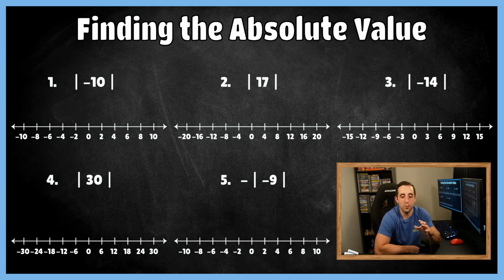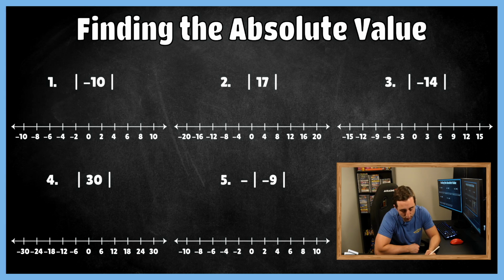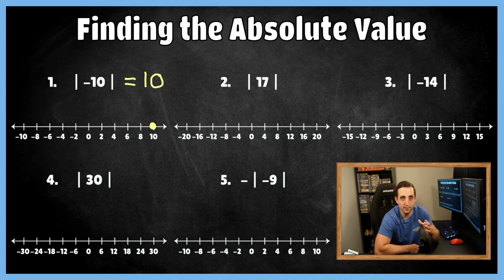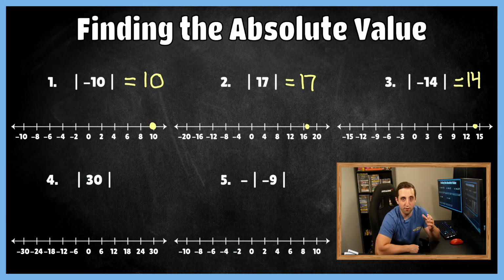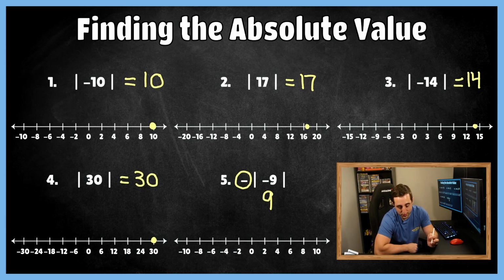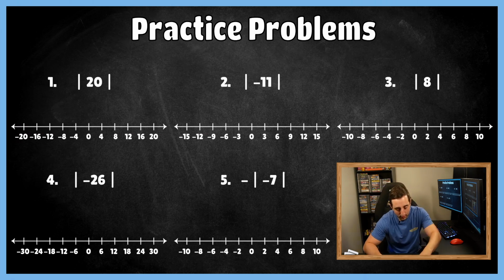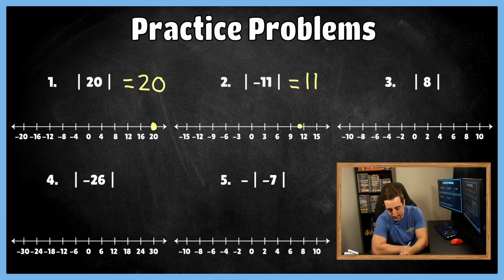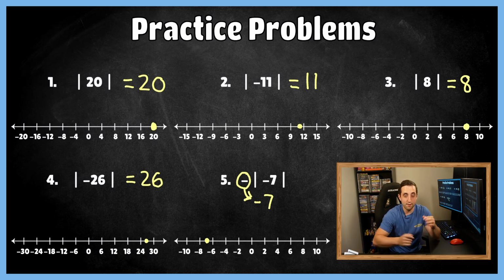How to Find the Absolute Value of a Number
In this video, you will learn how to find the absolute value of a number. Remember: distances can't be negative, so keep that in mind when solving problems!